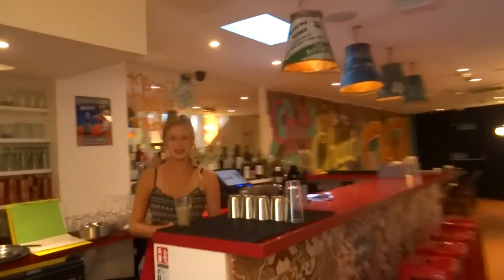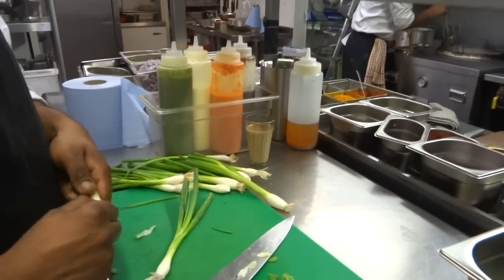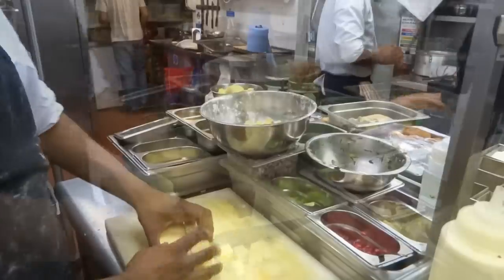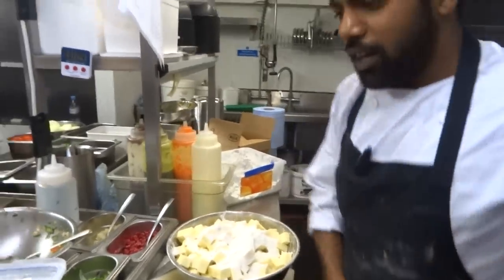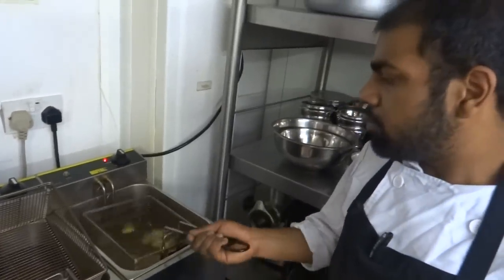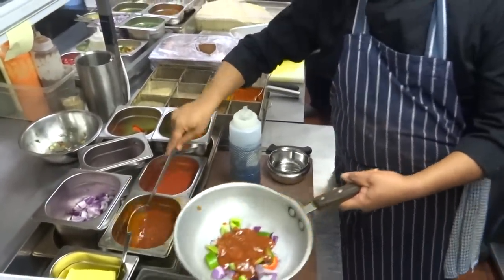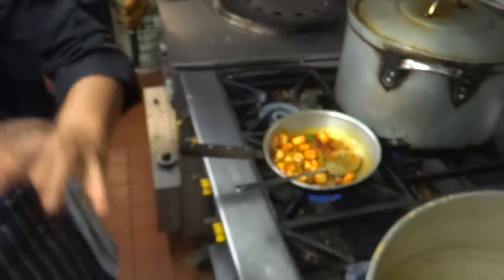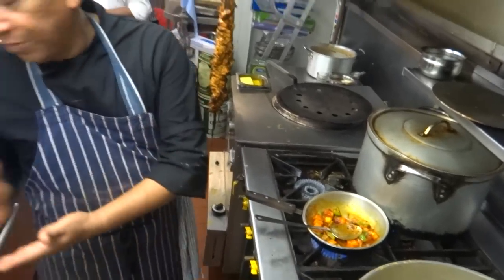Delicious Chilli Paneer Restaurant Recipe: Indian Street Food at Chit Chaat Chai Restaurant, London.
In this video we are very lucky to be once again allowed a peek inside Chit, Chaat Chai's kitchen, the chef is kind enough to share his recipe secrets for making his restaurant's version of Chilli Paneer; it's a very popular Indian Street Food style Indo / Chinese dish. this was our order and we can confirm that it was absolutely delicious!!! The Paneer was crispy on the outside & nicely soft on the inside with a well balanced level of spices.

Recipe Ingredients used:
* Sliced Spring Onion.
* Paneer Cubes (first seasoned with Corn Flour) & then fried.
* Vegetable Oil.
* Red & Green Capsicum.
* Chilli Sauce.
* Red Chilli Flakes.
* Fresh Green chopped Coriander.
* Finely chopped Green Chilli (we choose not to have this; so in the video you won't see it used).

A special thank you to Dhruv, Tania and all the restaurant team who welcomed us and graciously allowed us a privileged glimpse into their kitchen to do the videoing.

These guys have created a delicious menu drawing inspiration from classic home cooked food and Mumbai’s famous street food stalls & laris', they have many "Indian Street Eat" items on the menu and are serving up quality "Indian Restaurant Food" at it's very best but at very affordable street food prices!!!

They are located at: 356 Old York Road, Wandsworth, London, SW18 1SS, United Kingdom.

If you have any questions you can phone them on: 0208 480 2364

If this video has made you feel hungry you may want to try our very own Chilli Paneer recipe (a YouTube recipe video which has now had well over a million views).

(Sounds used for the photos are an authentic recording of the sounds of the hustle & bustle of the street in India).

(Video recorded on Wednesday 24th August 2016).